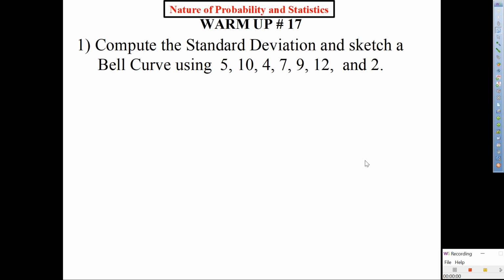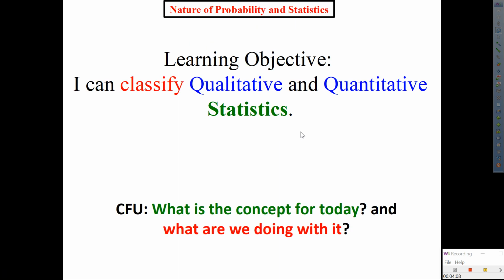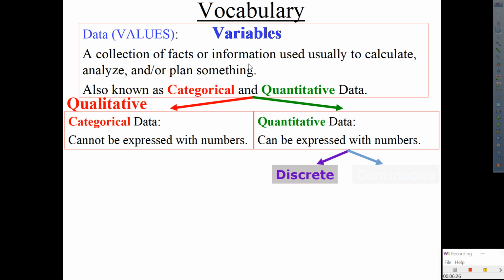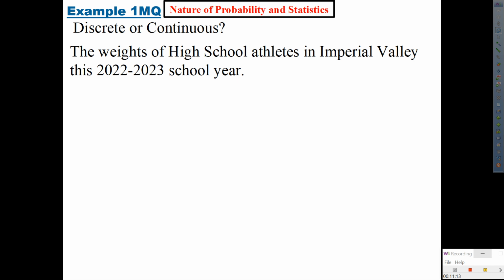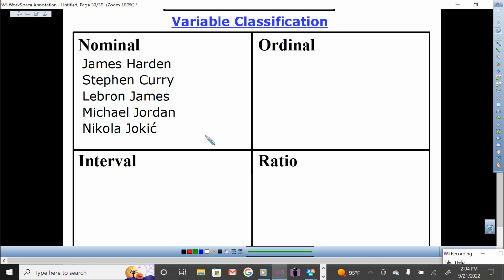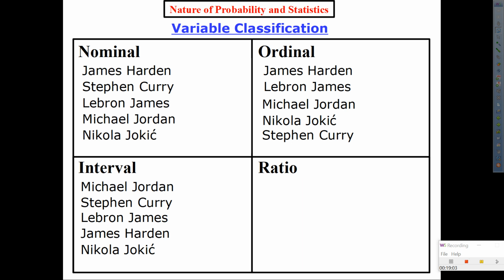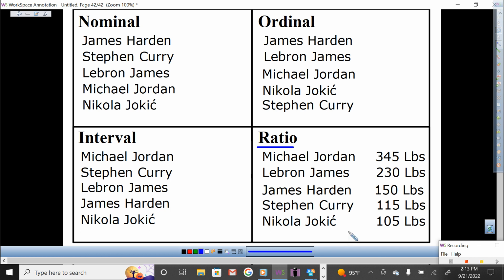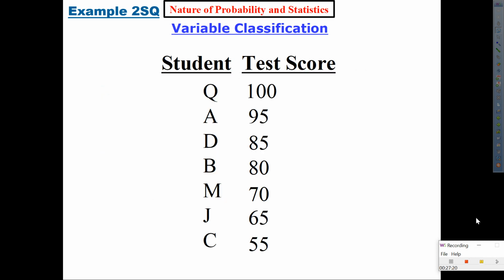Mr. Q's Qualitative and Quantitative Variables